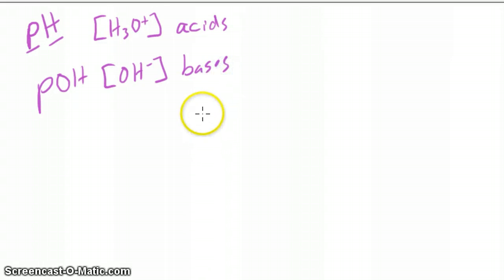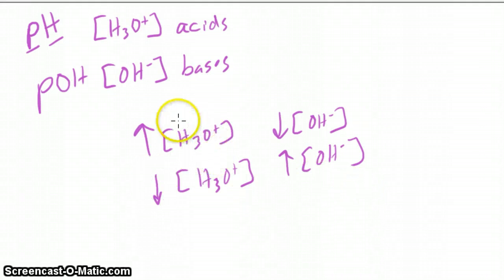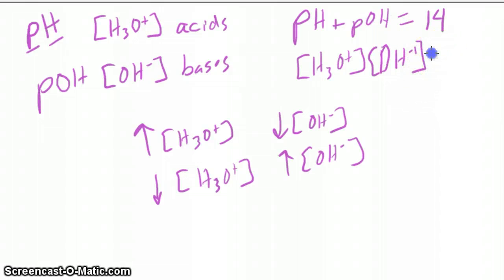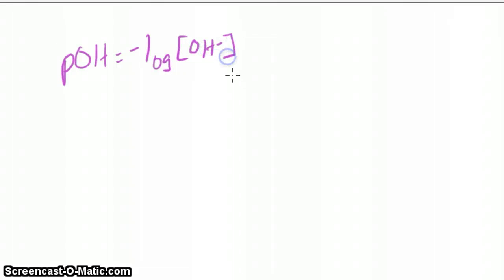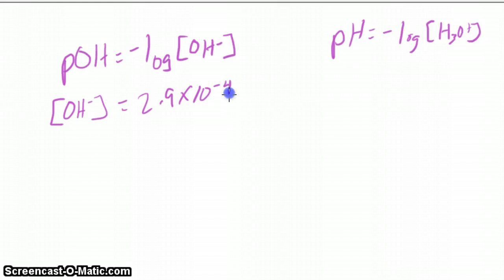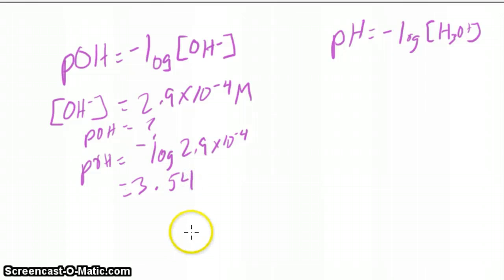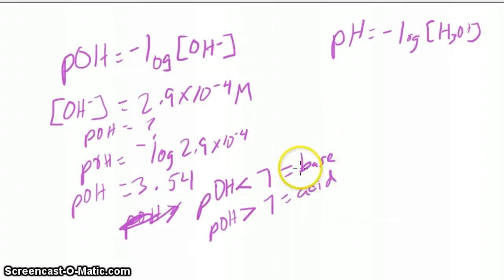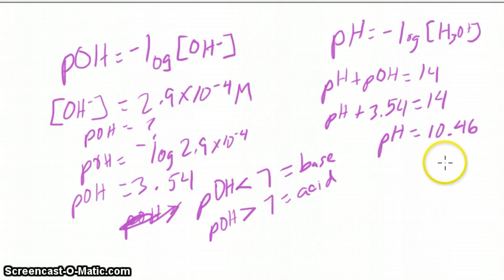pOH 2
Relationship between pH and pOH